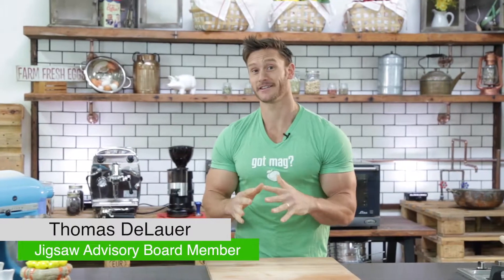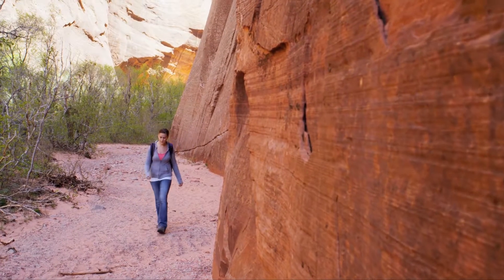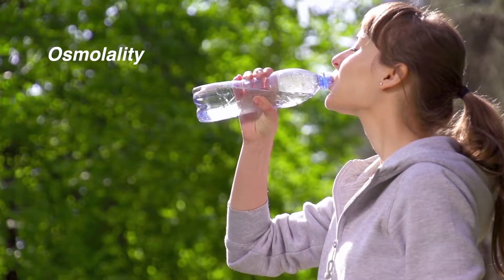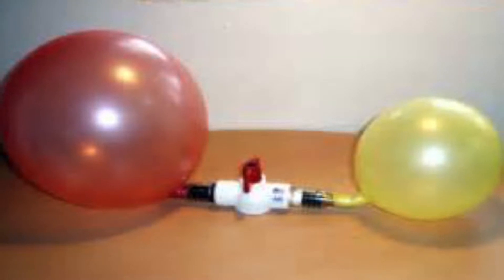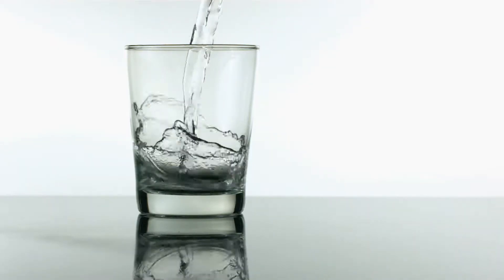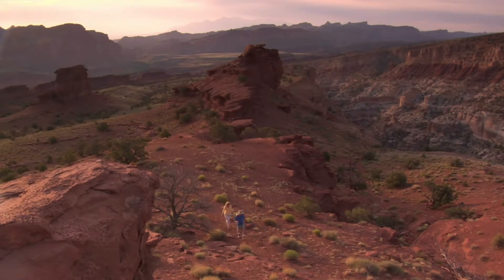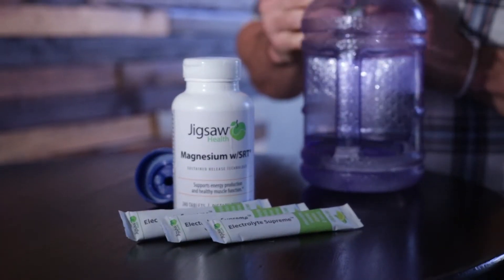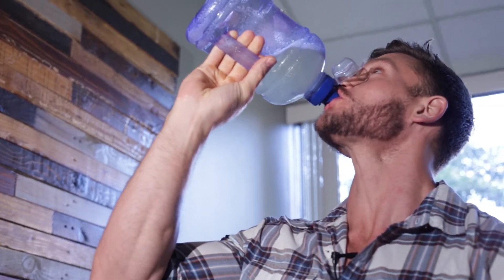How Much Water Should I Drink When Hiking?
Are you drinking enough Water while you Hike?

Thomas DeLauer discusses how much water you should consume while hiking, when to hydrate, and how Magnesium plays a key role in hydration. And if you're located near Scottsdale, AZ like we are, make sure you stay hydrated as it gets hotter in the Valley of the Sun!